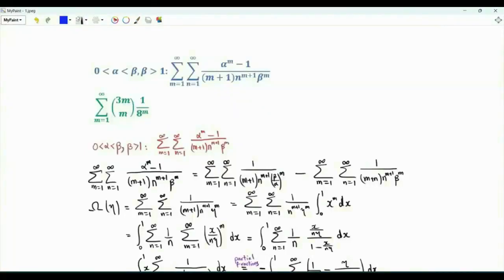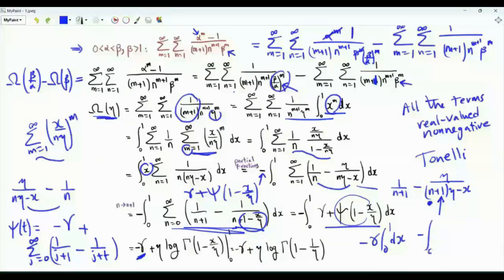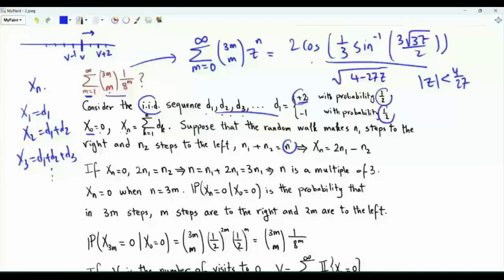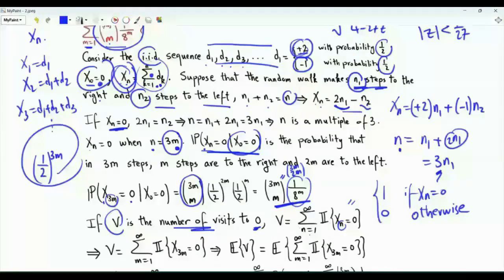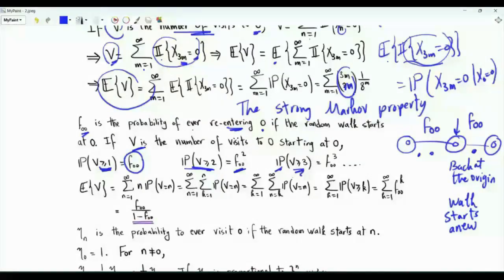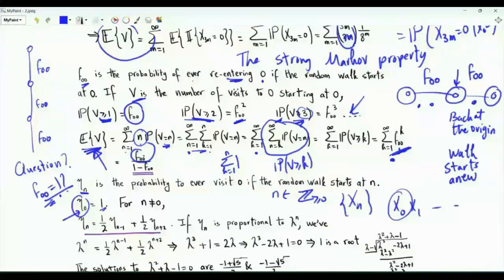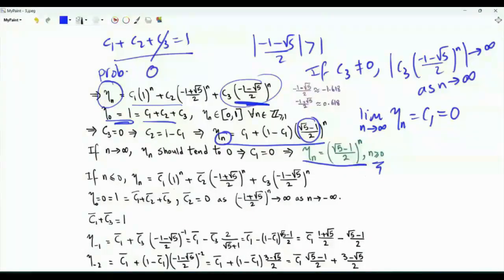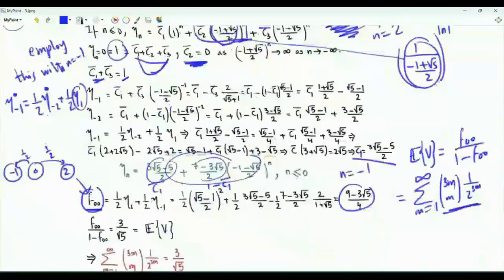Σ m from 1 to ∞ of Binomial(3m,m)/8ᵐ & Σ Σ m,n from 1 to ∞ of (αᵐ—1)/((m + 1) nᵐ⁺¹ βᵐ)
Σ n from 1 to ∞ of Binomial(3n,n)/8^n = 3/√5
Σ Σ m,n from 1 to ∞ of (α^m—1)/((m + 1)n^(m + 1) β^m) =
(β/α)log(Γ(1—(α/β)) — βlog(Γ(1—(1/β))

Random walk, step = +2 with probability ½ or —1 with probability ½
Average number of visits to the origin
Probability of entering state 0 for the first time sooner or later
First passage probability f_{00}
Expected number of visits
A discrete-time Markov chain DTMC with transient states.
Σ n from 1 to ∞ of Binomial(3n,n)/2^(3n) = 3/√5
3/sqrt(5)
3/5^(1/2)
An infinite binomial sum involving 3n choose n